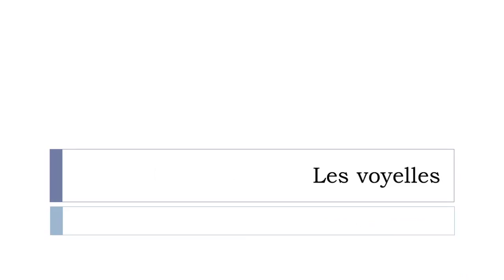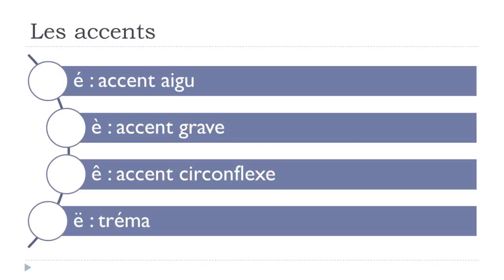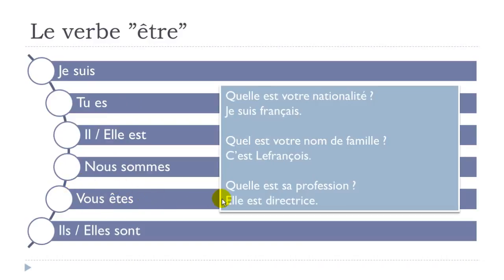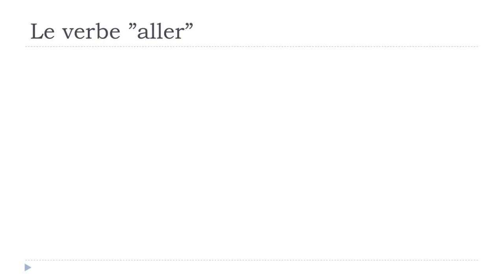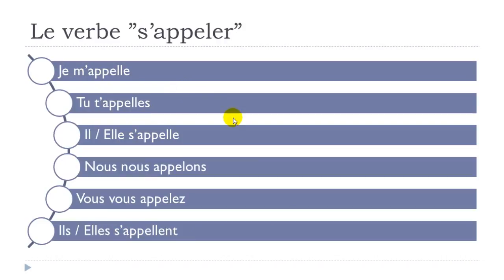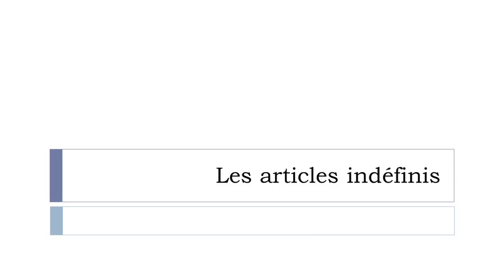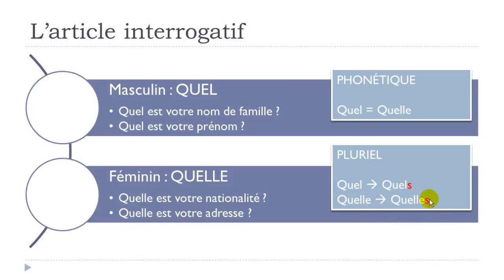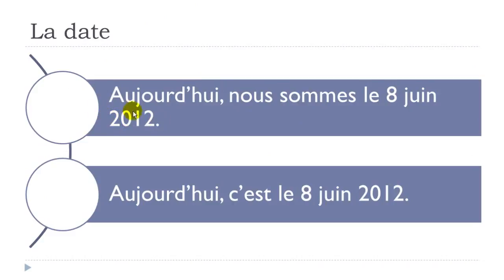Learn French # 2